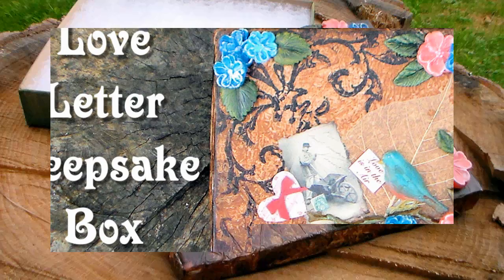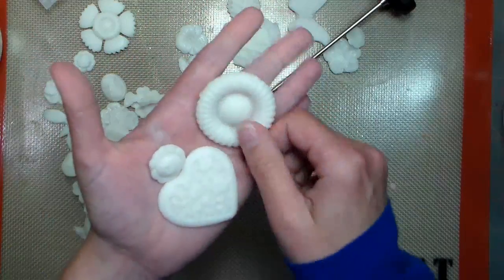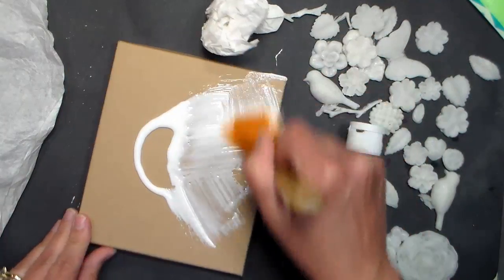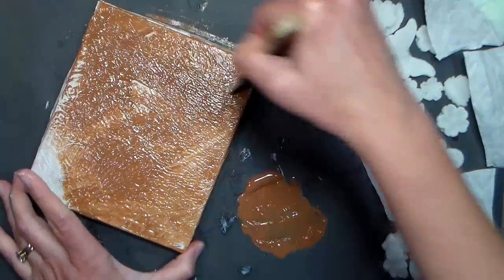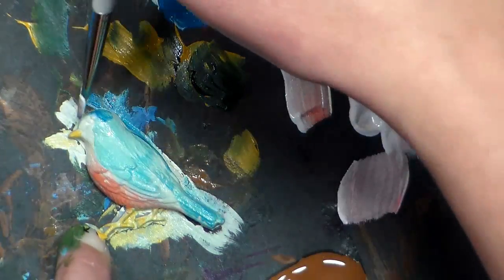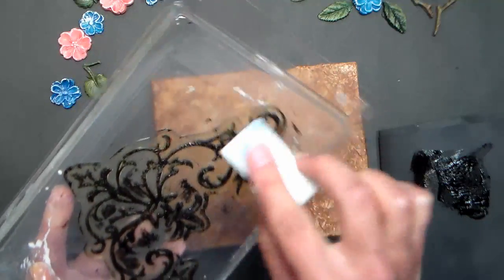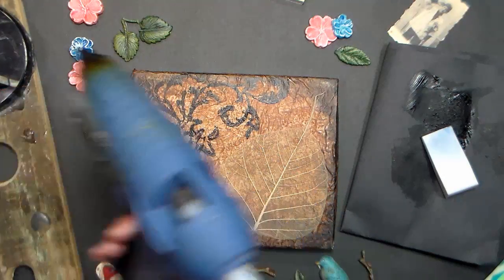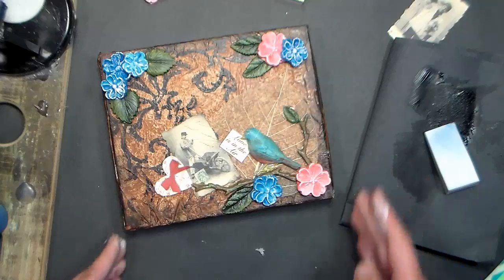Love Letter Keepsake Box with Plasty Craft 2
Love Letter Keepsake Box with Plasty Craft! Today I have the joy of working with PlastyCraft, it is wonderful mold-able plastic from Imagination Creations LLC who was generous enough to sponsor this video.

I will also give away a jar on my blog so make sure you enter to win on the Plasty Craft project post

I have not used anything like Plasty Craft, it has the look, feel and durability of polymer clay without having to bake it. All you do is simply drop the plastic pellets in hot water, wait 2 minutes and your plastic "clay" is ready to shape or mold and it is ready to use minutes later.

Product Features:
Quick to use
Non-Toxic
Biodegradable
Takes acrylic paint beautifully
Cools to a rigid strong plastic in minutes
Fun for kids-just make sure the clay is not too hot when you let them use it.

The only downside is that it hardens quickly so you might need to dip the area of the project you are working on back into water for a few seconds to soften. If you play with the product for a few minutes you will get the hang of it. My daughters have been playing all day with this stuff!

Supplies and Directions for the Love Letter Box:
Plasty-Craft Moldable Plastic Pellets
Acrylic paint
Tissue paper
Kraft cardboard jewelry box
assorted ephemera cut outs

1. Heat water and pellets as directed on the package and mold the embellishments. Let cool.
2. Paint the embellishments. Using a sponge and leftover paint color bottom of the box.
3. Adhere tissue/deli paper to the lid of box with mod podge. Paint lid brown.
4. Stamp flourish with black paint on lid and use sponge to rouge edges.
5. Glue painted embellishments and ephemera to box.

Love Letter Keepsake Box with Plasty Craft!